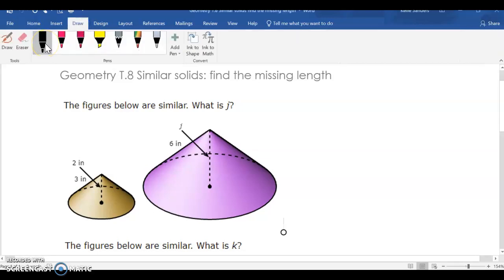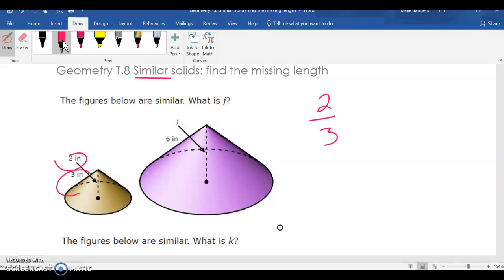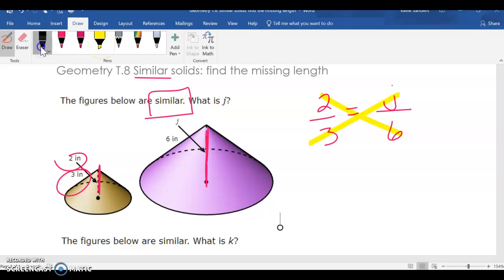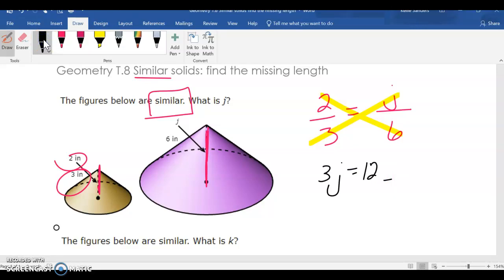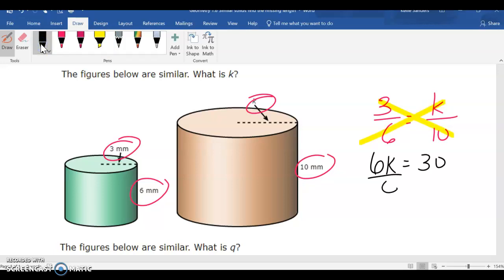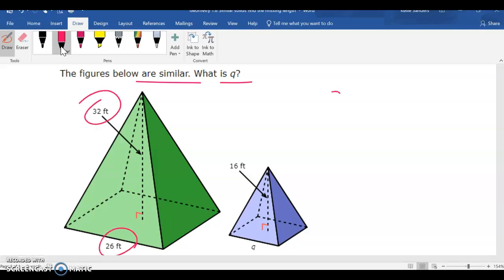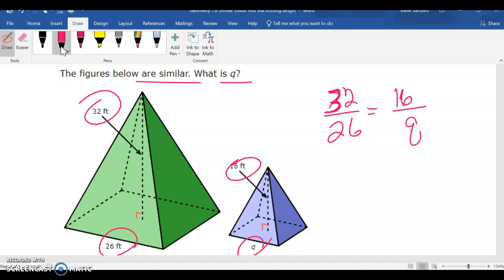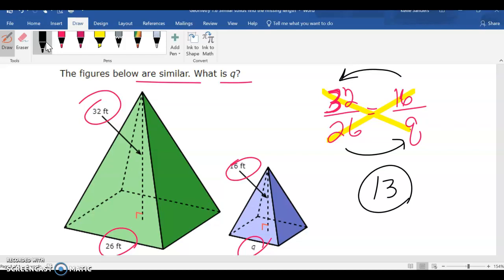Geometry U.11 Similar solids: find the missing length UT7